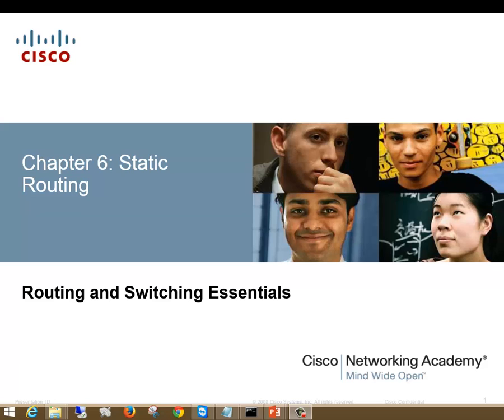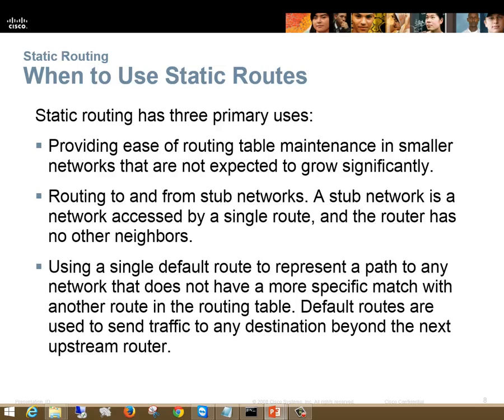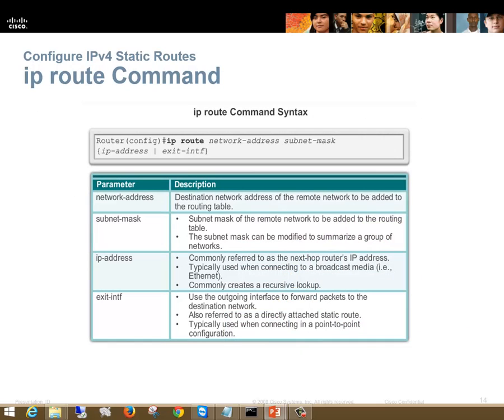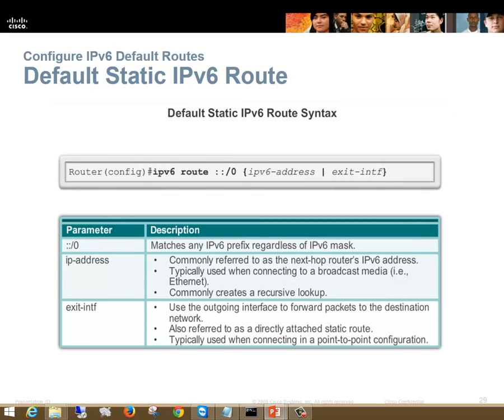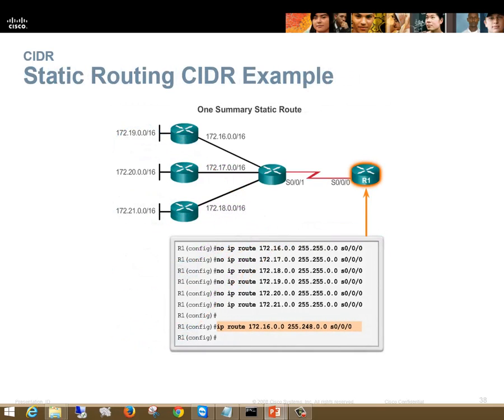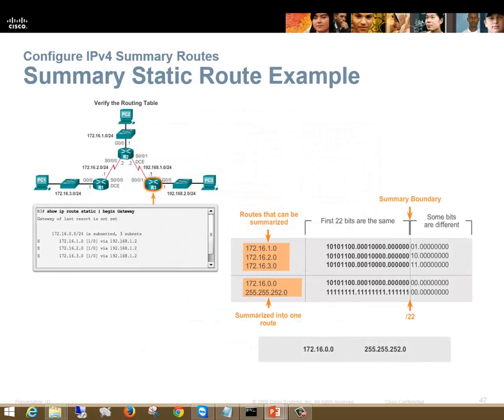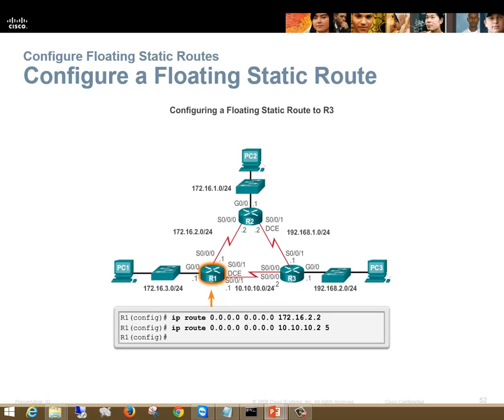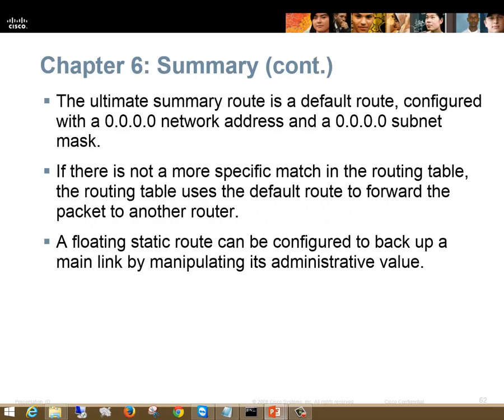cisco 5.0 module 2 chapter 6